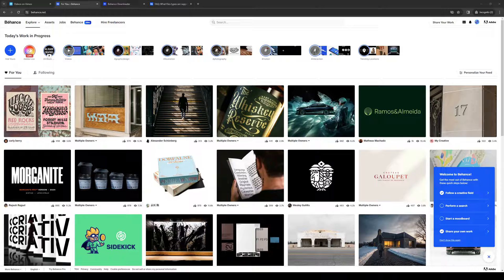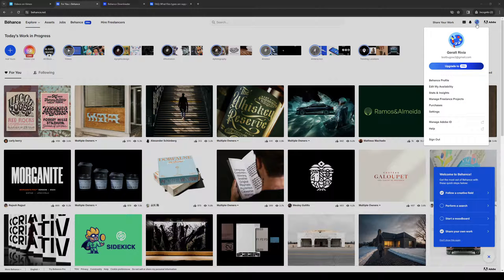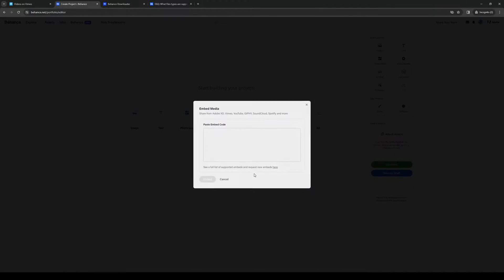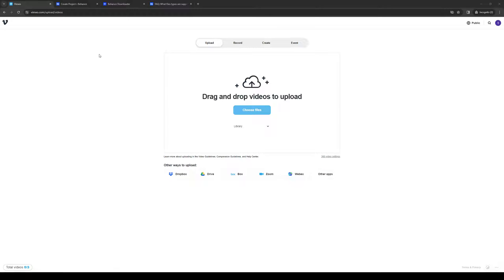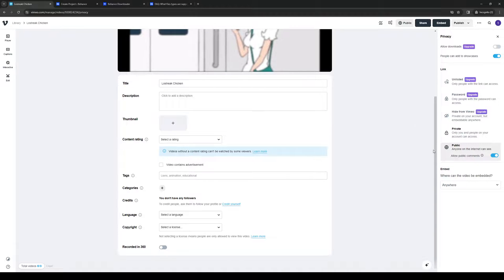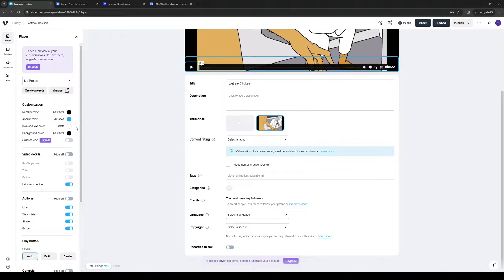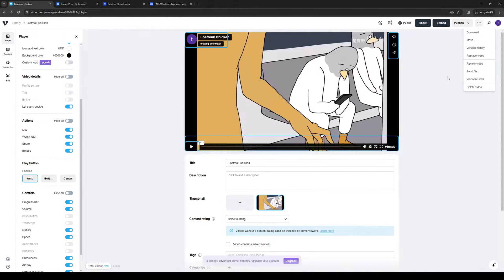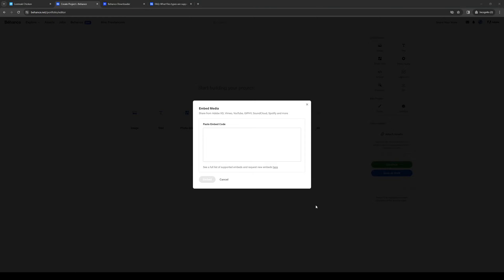How to Upload Auto/Loop Videos On Behance Projects (Full 2024 Guide)